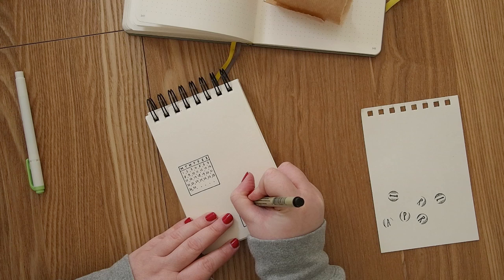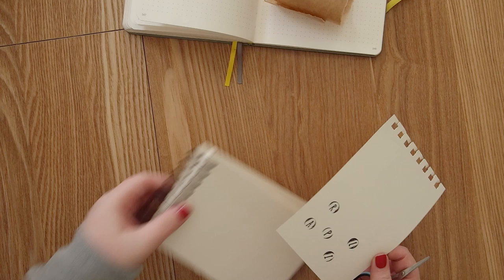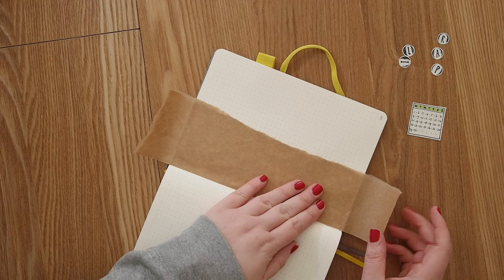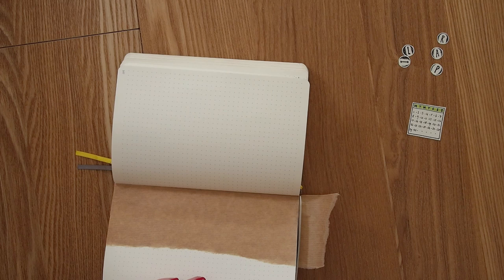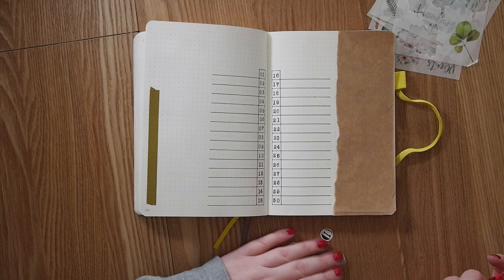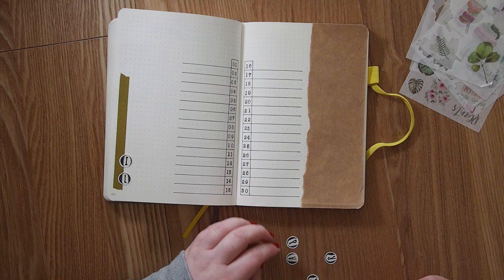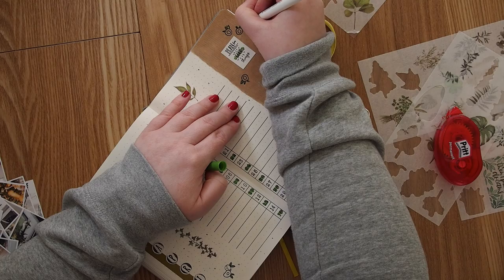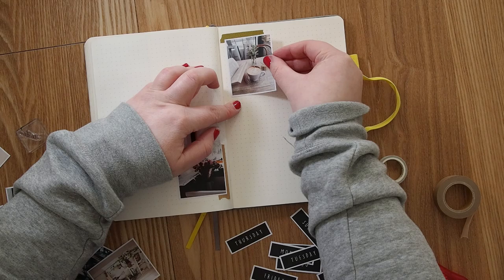bullet journal // plan with me april 2019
Why does every month fly by so fast? Well.. I don't know. Maybe we're just getting old. But I hope you enjoy this very first plan with me video!

Some of the stuff I used:
- Scribbles that Matter A5 dotted journal
- Crayola supertip marker (one of the many greens..)
- Basic brown wrapping paper from a local book store
- Alphabet stamps from Hema
- Sakura Micron pen in 02
- AliExpress washi tape
- AliExpress stickers

And I try to pin most of the pictures used on my Pinterest board